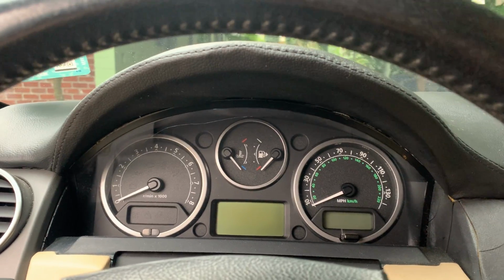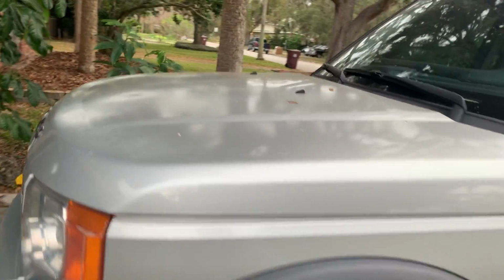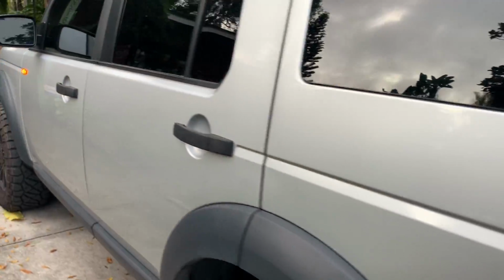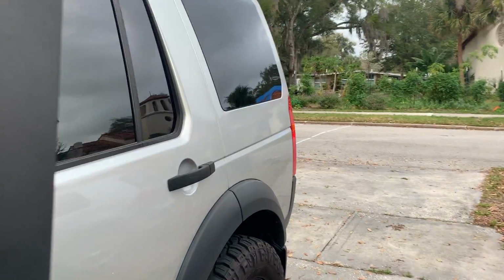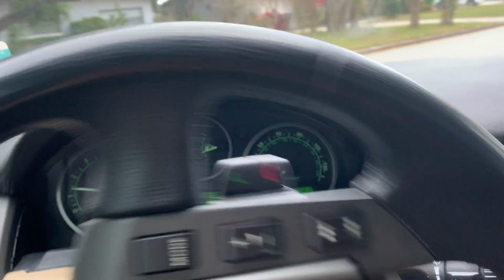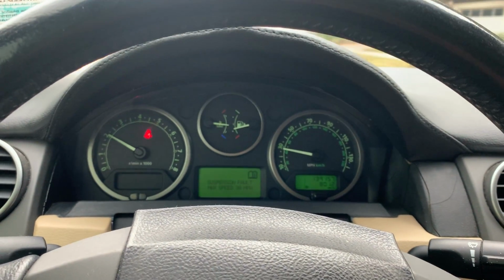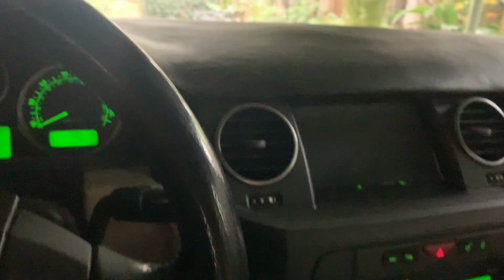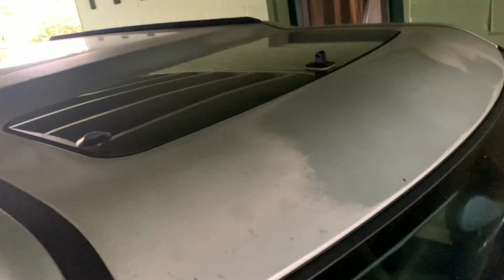2005 Land Rover LR3 walk around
This LR3 has been a great truck!